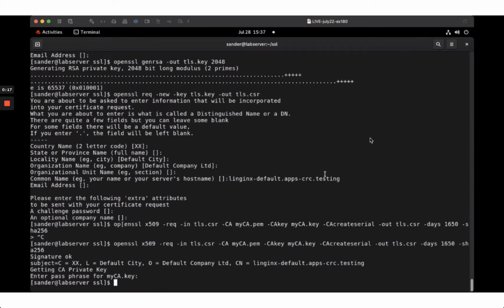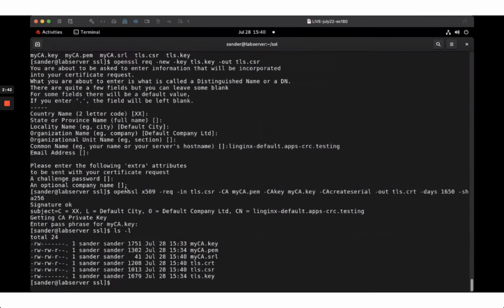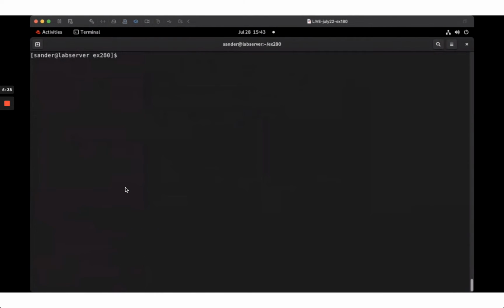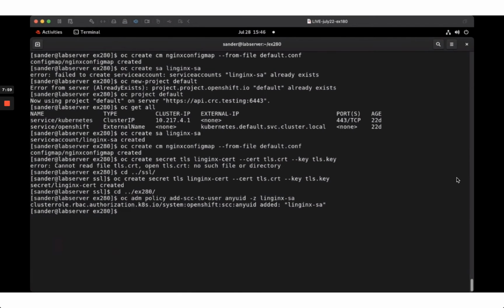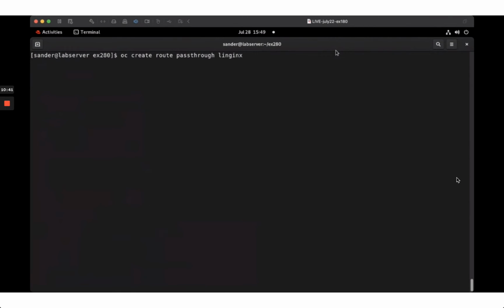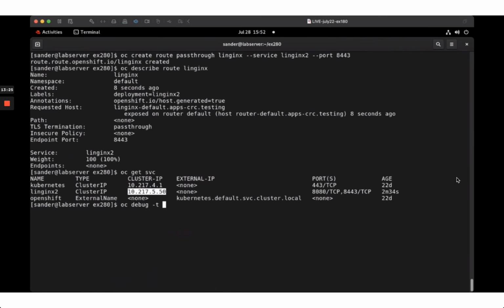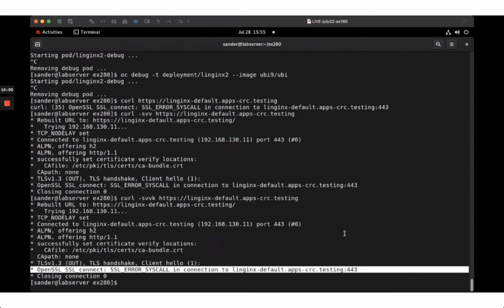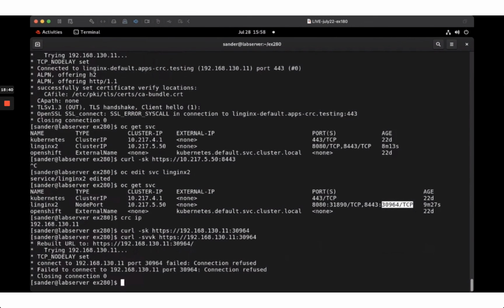RED HAT Exam Tips 8